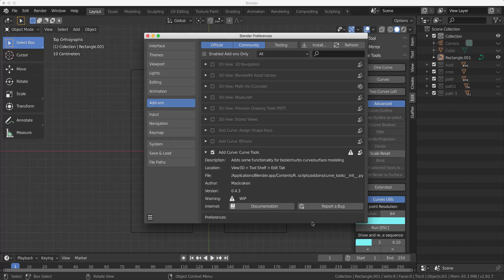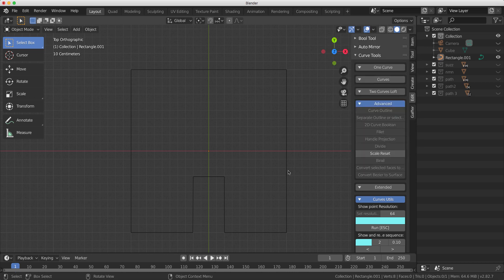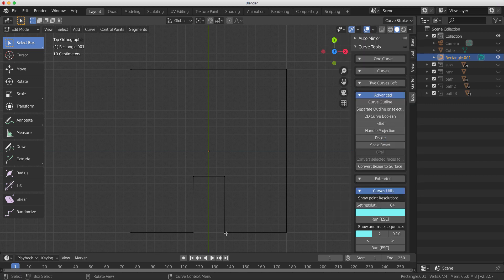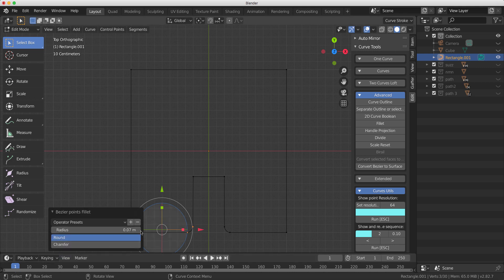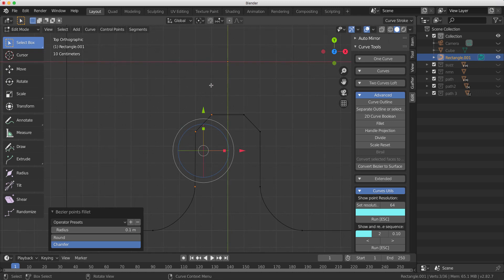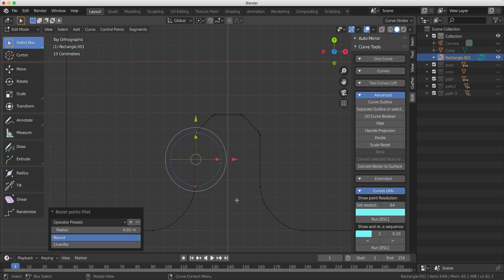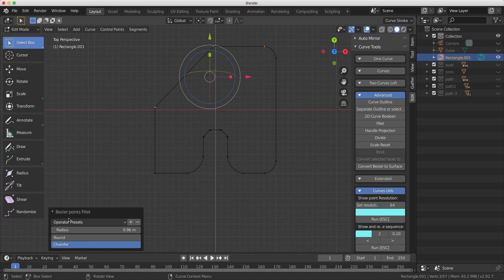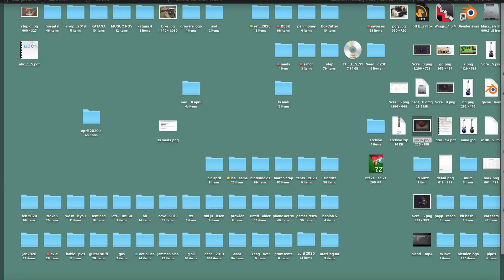Blender 2 82 curve tools add ion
so now you can chamfer and fillet points on curves  just like in 3ds max.